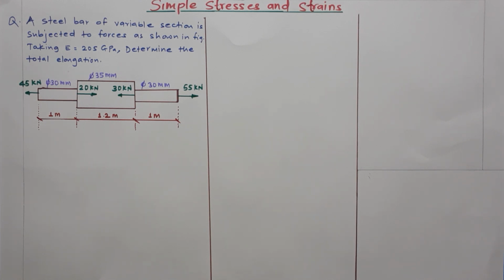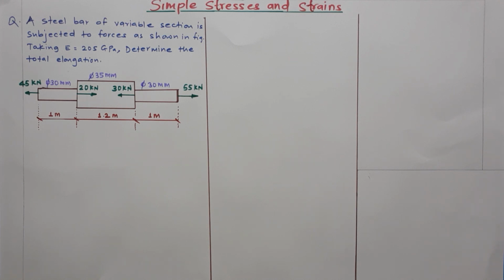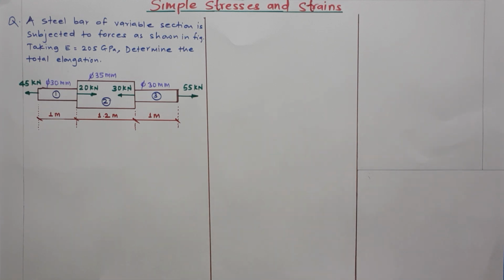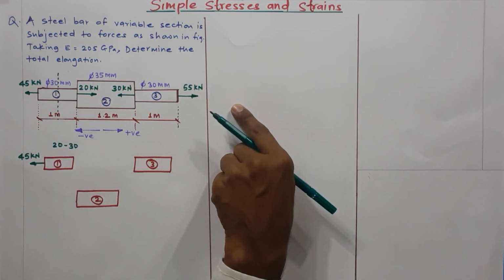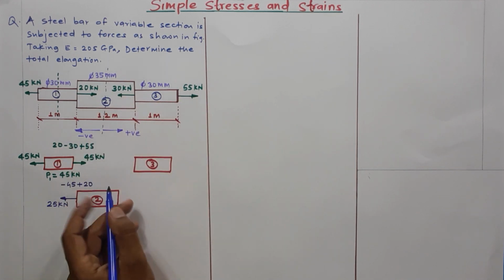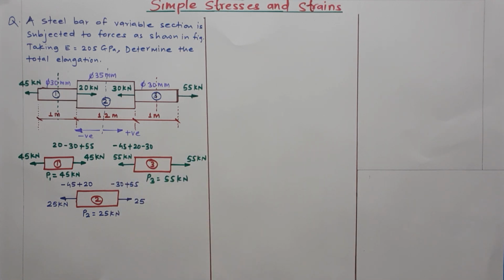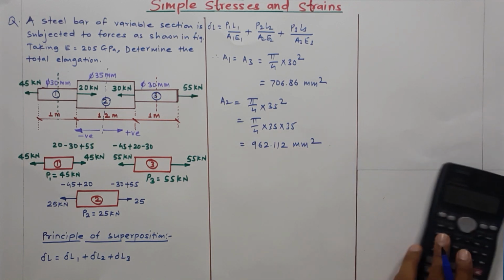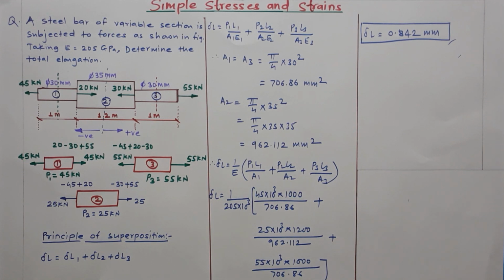Analysis of bars of varying sections (Part: 05) | Axially loaded members | Simle Stresses & strains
In this video, I solved numerical on bars of varying sections.
Kiran Bhoite channel helps to simplify Solid Mechanics Concepts.